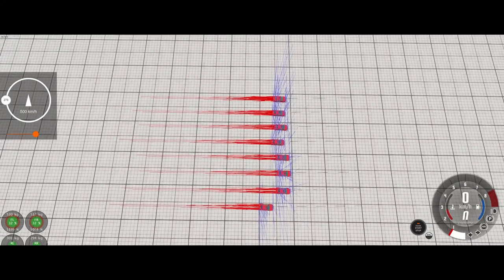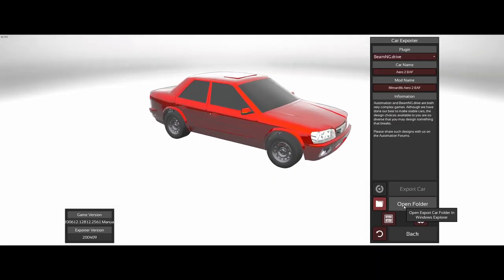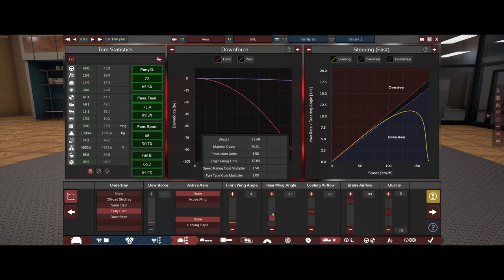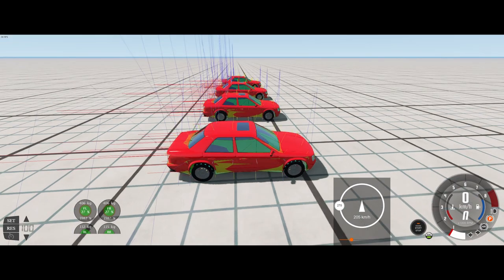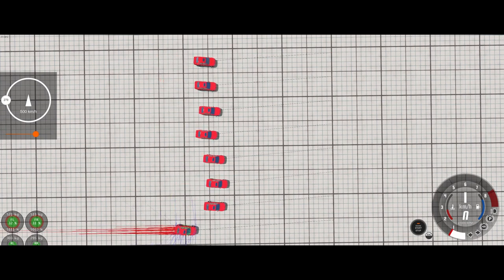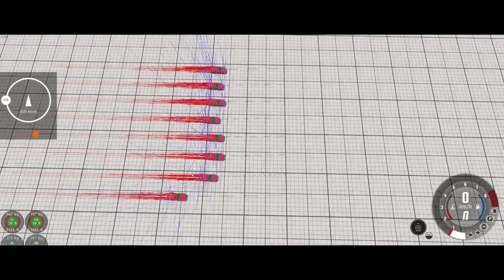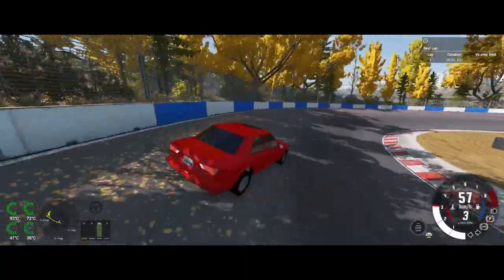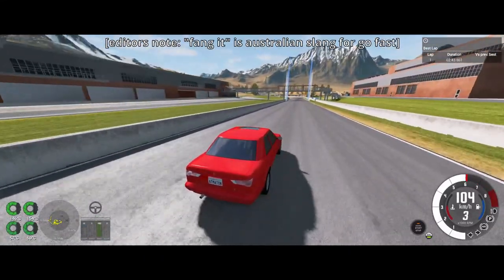Proving that Lips and Spoilers have an Effect (Automation🔧BeamNG)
I'm back testing aero devices, but this time for drag and lift. We are aware that wings create downforce, so I didn't test them for lift, and we know they create drag, so I didn't test them for drag. so I just didn't test them at all

videos are also posted on facebook, so share them around if you want to improve my quality of life